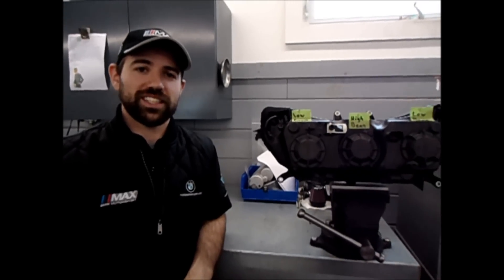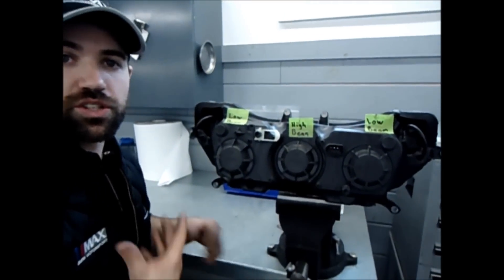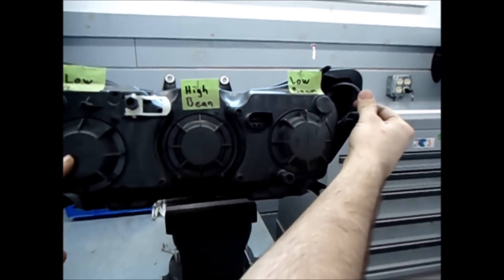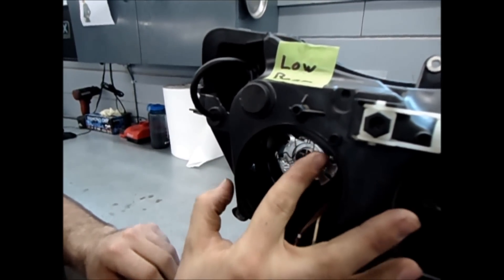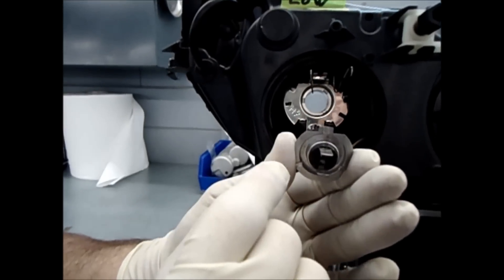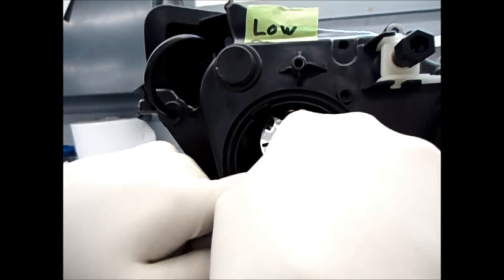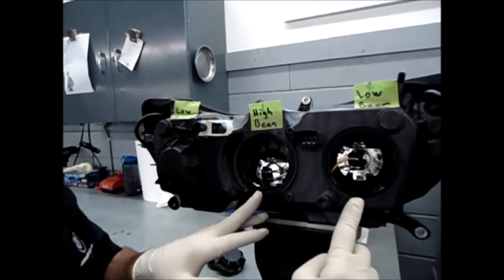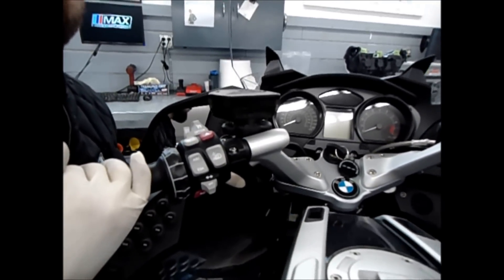MAX BMW R1200RT Headlight Bulb Replacement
A step by step video walkthrough on how to access, remove and install headlamp bulbs on a BMW R1200RT.